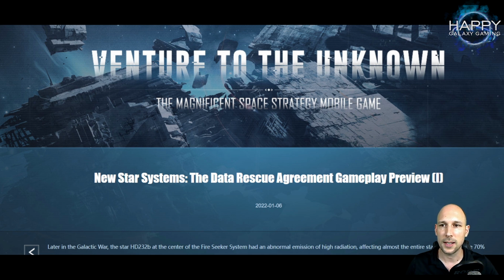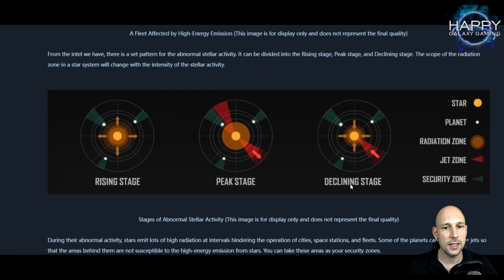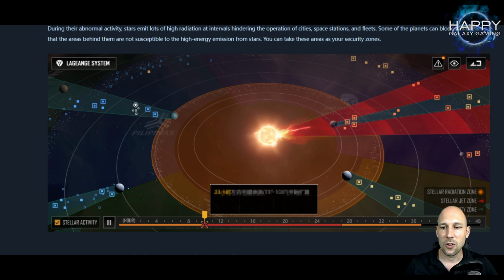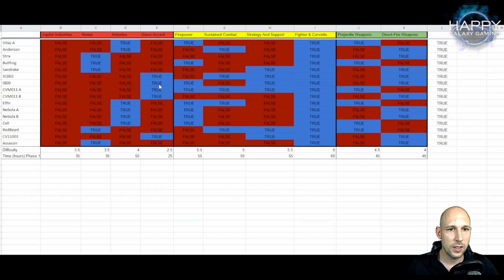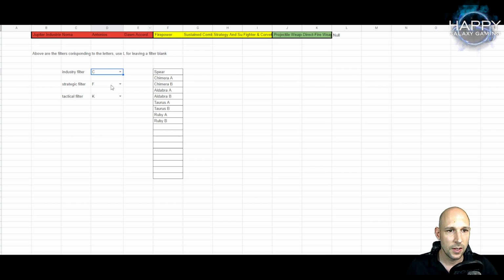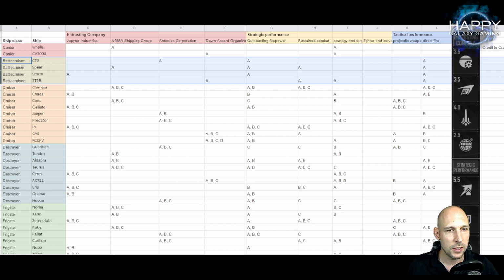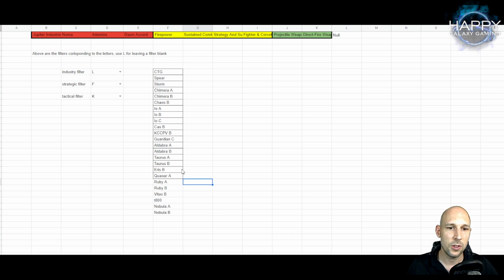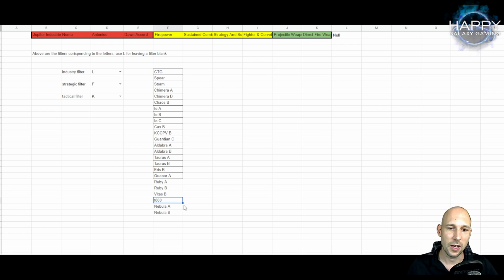Infinite Lagrange - Research Agreement Filters and Data Rescue Agreement Gameplay Preview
Infinite Lagrange